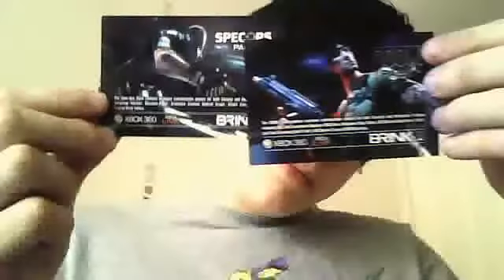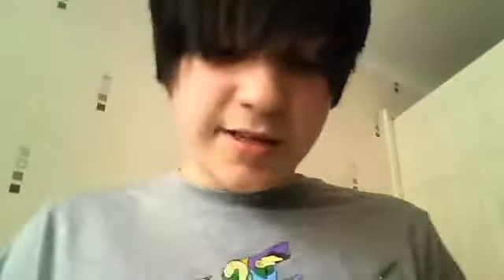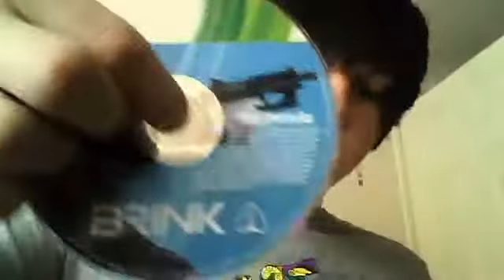Brink Special Edition Live Unboxing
Brink live unboxing :D